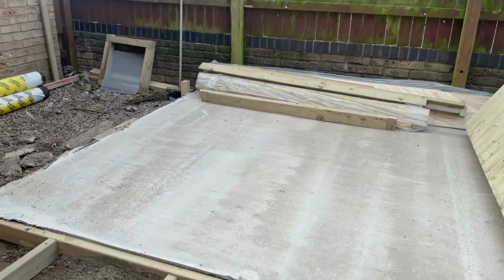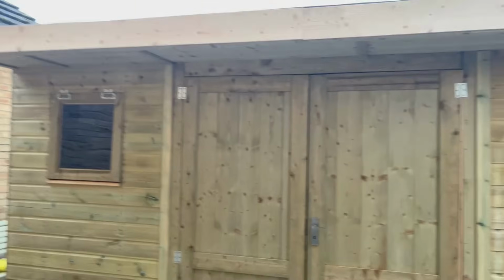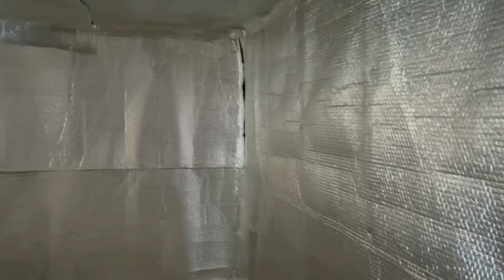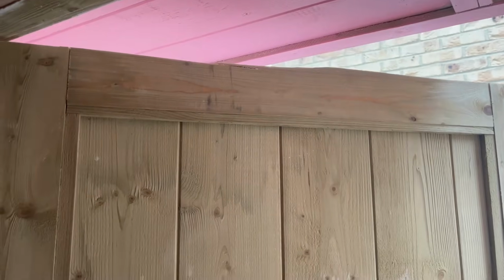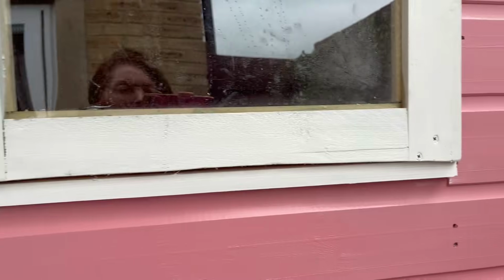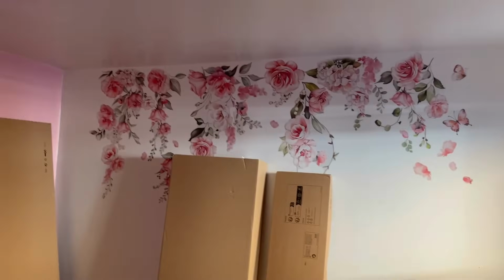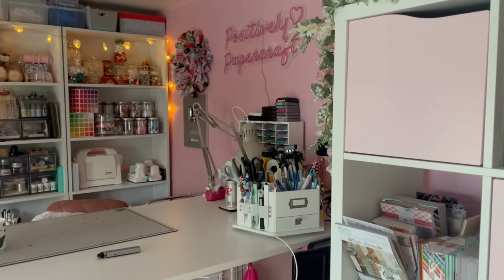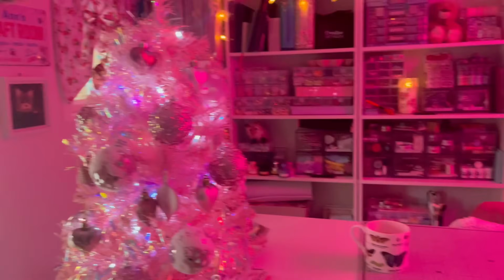MY NEW CRAFT CABIN! START TO FINISH! & COWBOY BUILDERS!!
Hi Everyone :-)
I hope you enjoy seeing my new craft cabin and also this is one of the reasons why I have not been around lately.